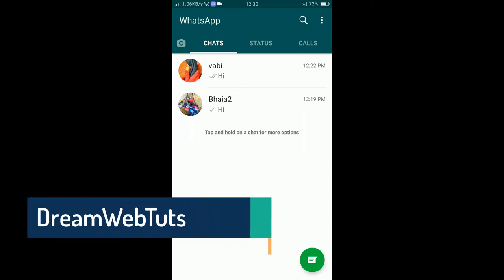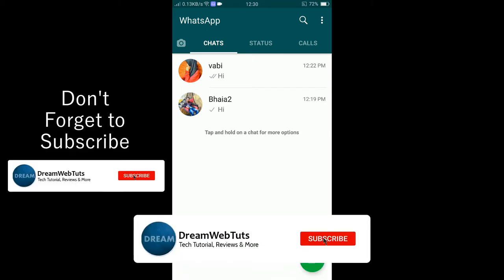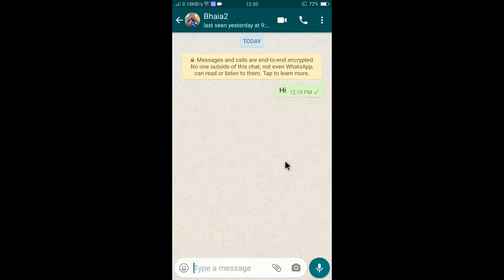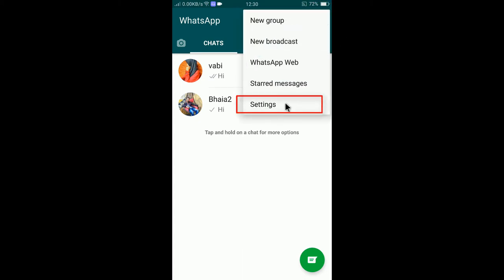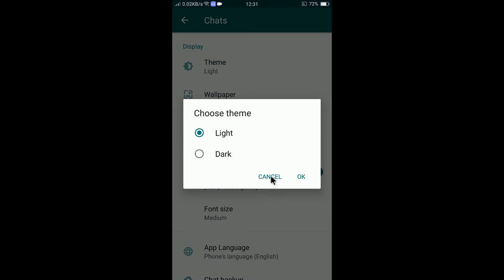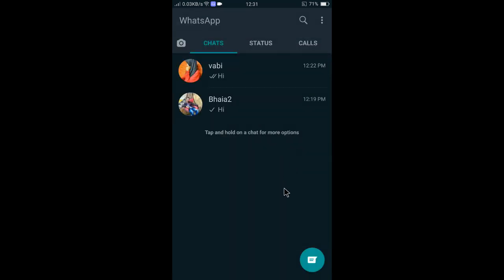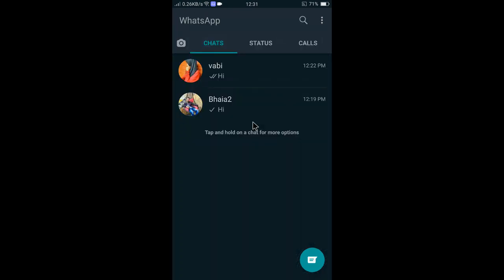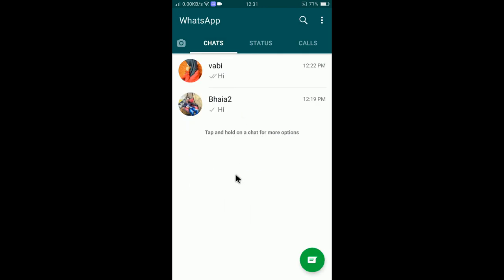How to Change WhatsApp Theme - Enable Dark/Light Mode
How to Change WhatsApp Theme in a short tutorial. I have explained here how to change WhatsApp theme to dark mode. It is easy to do. Just access the setting and select theme, then select dark to select the dark theme mode.